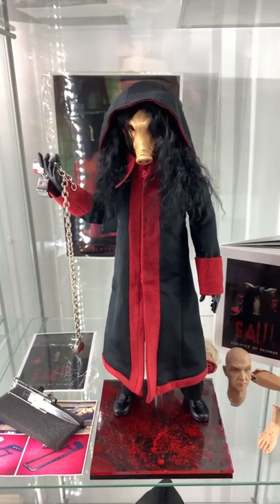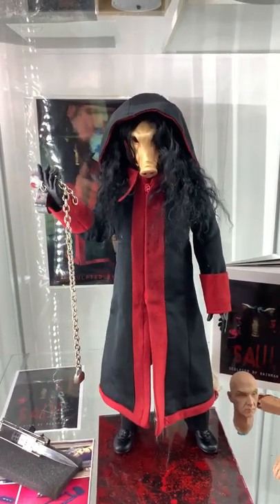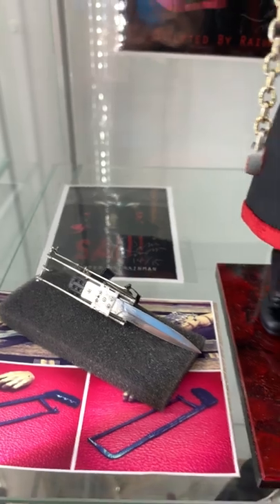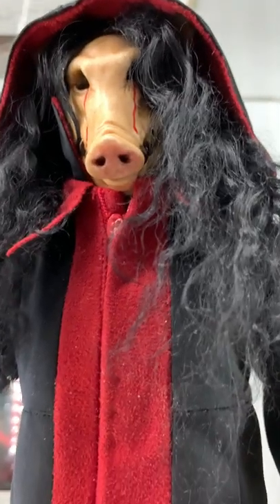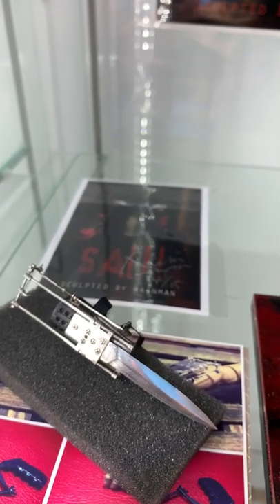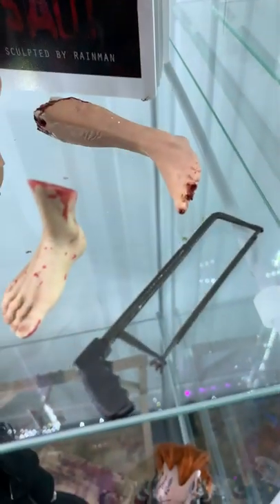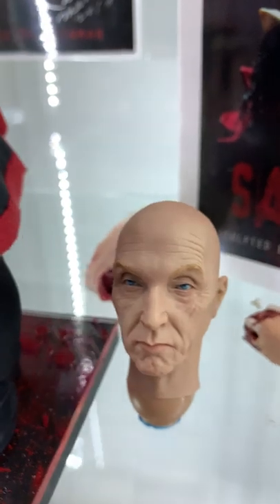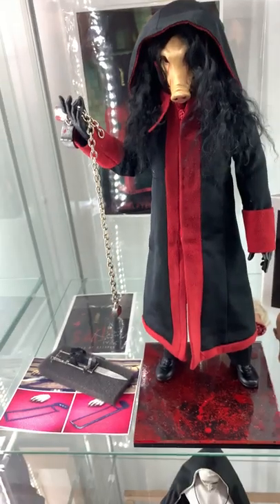1/6 custom Saw set by Rainman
sharing a video and my opinions on this great custom figure!!!